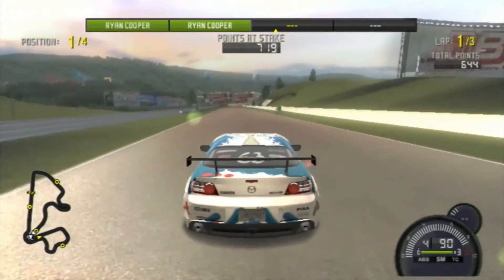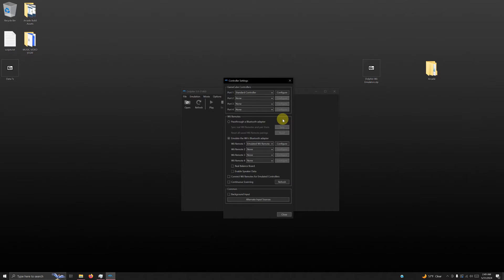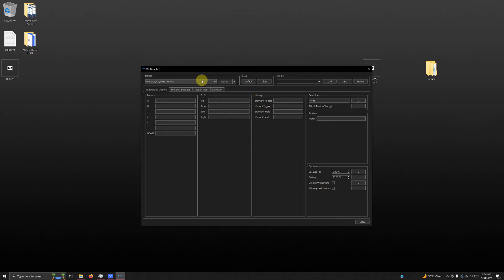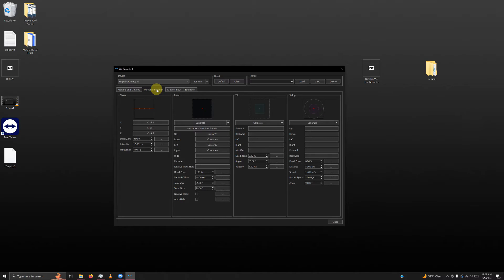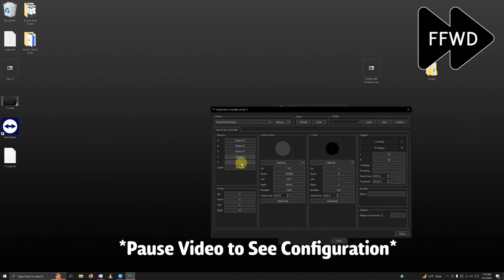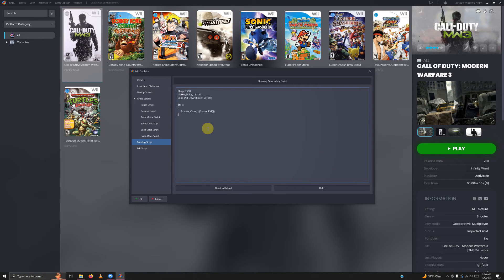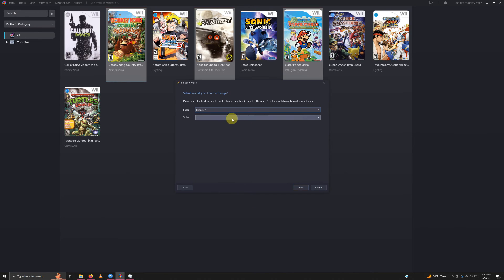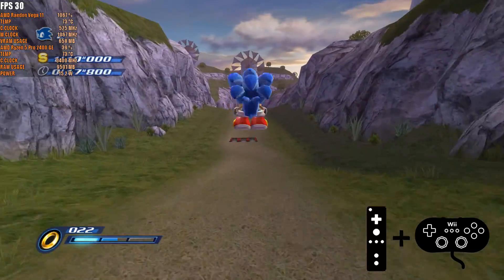How To Setup Dolphin Wii Controller Configurations With Launchbox!! - Donell HD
Script to Escape out of emulator (Optional)

PC Specs:
AMD Ryzen 5 Pro 2400GE CPU
AMD Radeon VEGA 11 internal GPU
16GB DDR4
1 TB SSD
8TB HDD

Timecodes:
Introduction: 0:00
Emulator Download & Folder Setup 0:25
Classic Controller Configuration 1:35
Sideways Wiimote Configuration 4:48
Wii Gamecube Controller Configuration 7:04
Setting Up the 3 Emulators In Launchbox 8:56
Bulk Editing Games 11:31
Testing Games 14:09